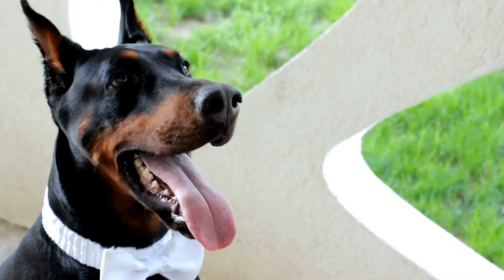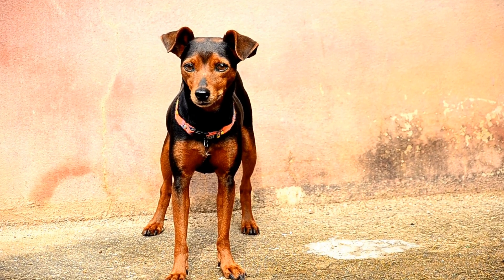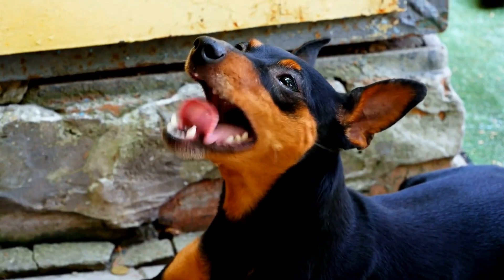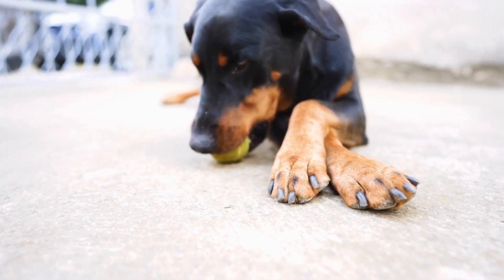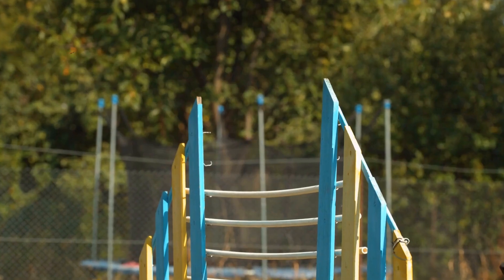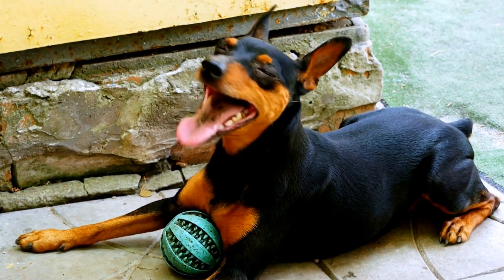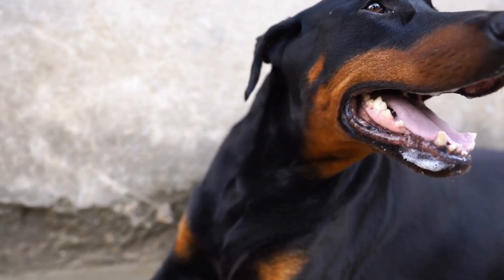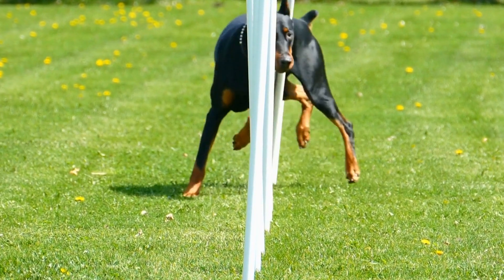Introducing a Doberman to a Cat: Tips to Ensure a Successful Meeting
Introducing a Doberman Pinscher to a new cat in the household is a task that requires careful planning and consideration. This guide provides essential tips and techniques to help ensure a successful and stress-free introduction between a Doberman and a cat. Topics covered include the importance of a slow introduction, using positive reinforcement, and providing both pets with an escape route. Doberman Pinscher, introducing a new pet, cat introduction, cat and dog introduction, positive reinforcement.